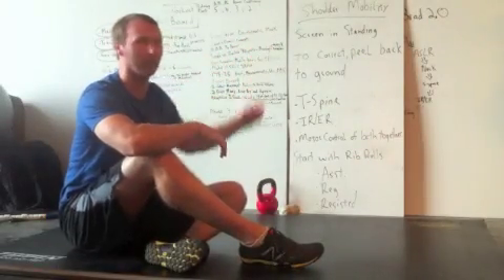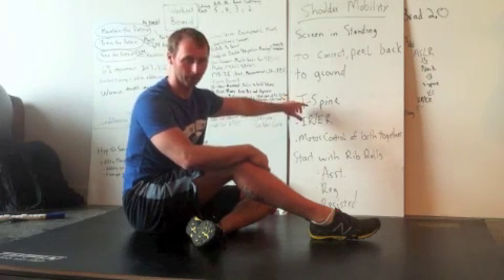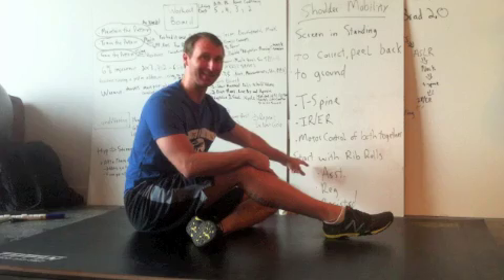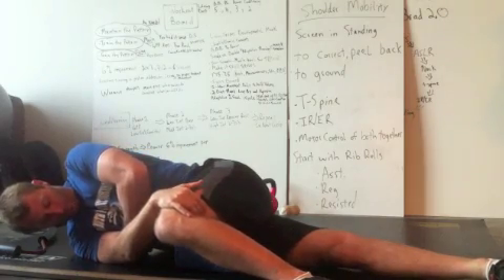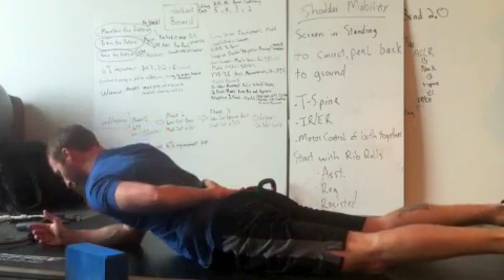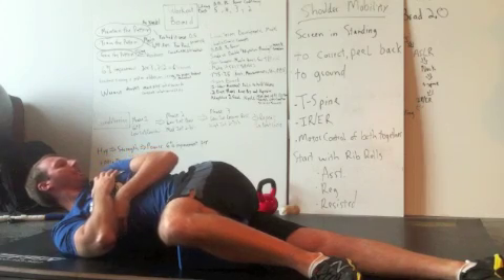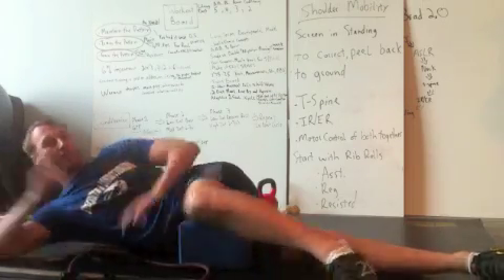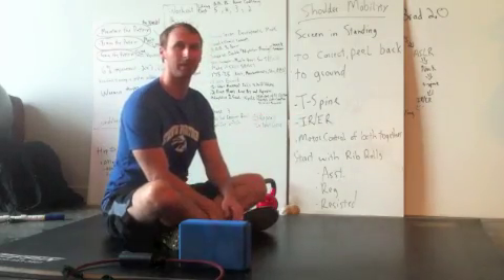Shoulder Mobility Correction #1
S.M. correction works back from ground to standing doing 3 things